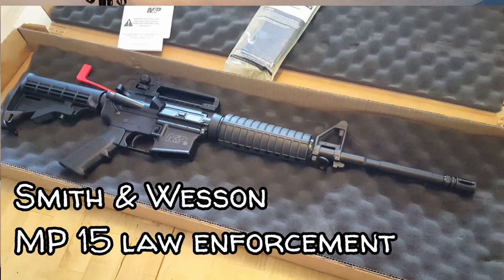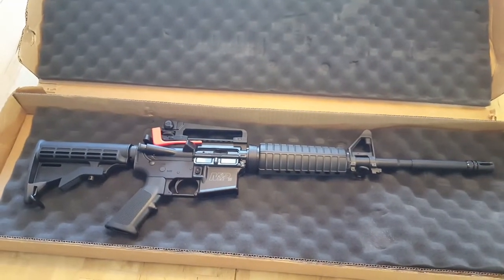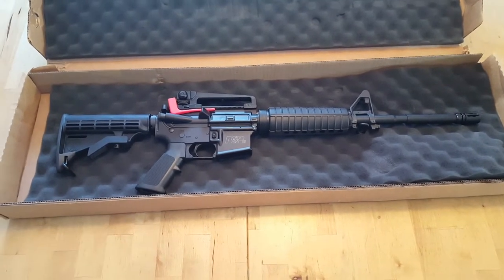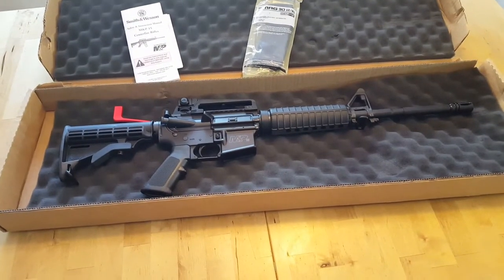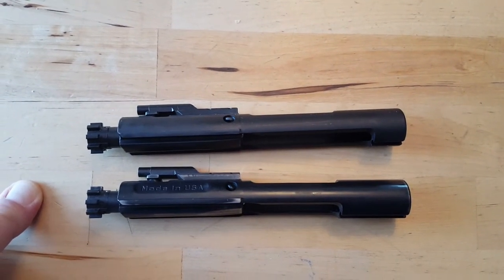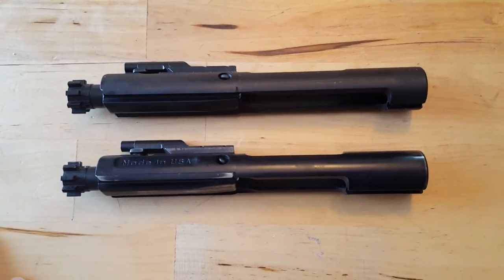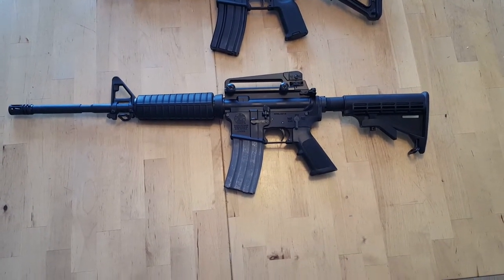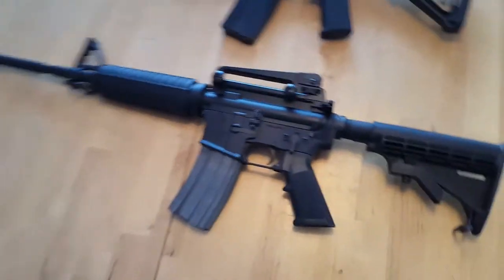Smith & Wesson M&P 15 law enforcement model: un-boxing & tabletop overview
An unboxing and discussion about a deal that could not be passed up. My first-ever AR platform rifle was the M&P 15 Optics ready version. After many builds and many many thousands of rounds here we are full circle